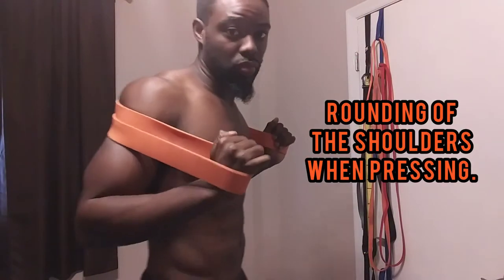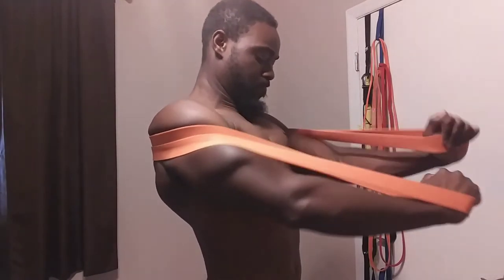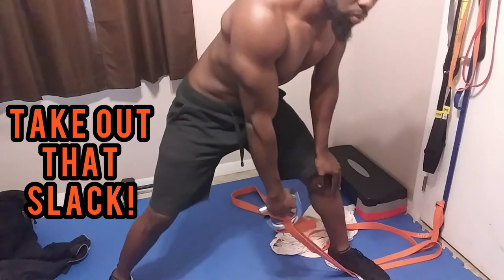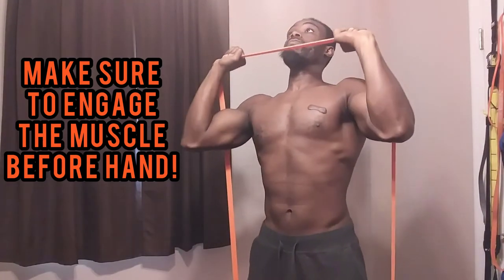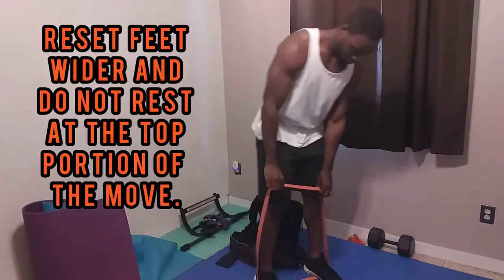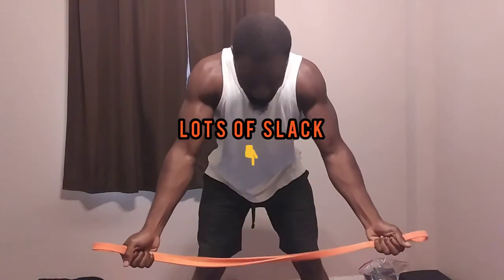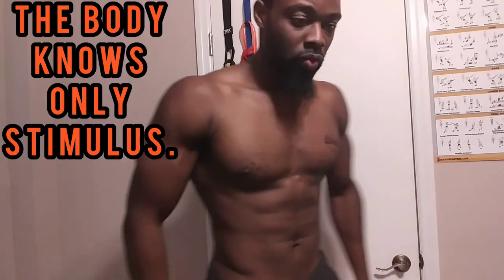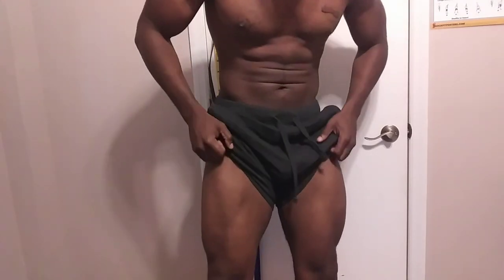How to get the MOST out of band training! (7 Tips)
There is a Huge misconception on what bands are able to do when it comes to muscle building.

I'm here to show you a few tips that will help you get the most out of your Resistance Band training! Hope this helps!

I Help build Confidence & change mindset through fitness.
*CPT, Coach
*10%Off TA2-Bodyshock, Muscle/Fatburn Bundles!
*Code:KHPFITNESS